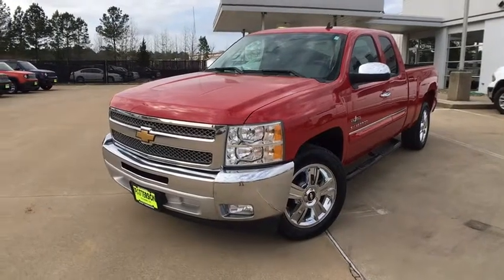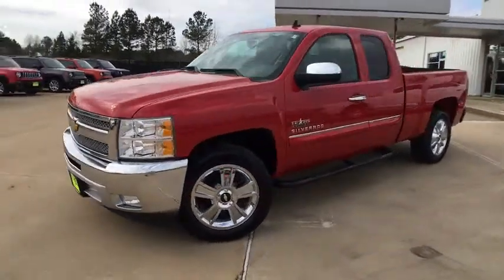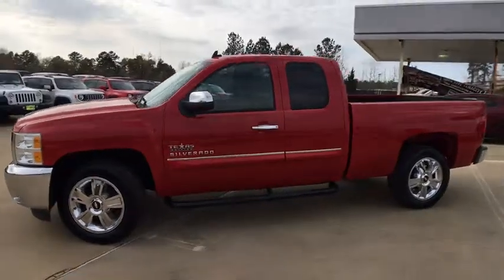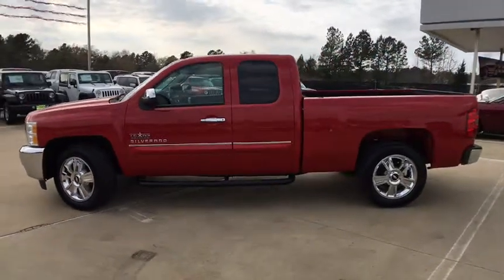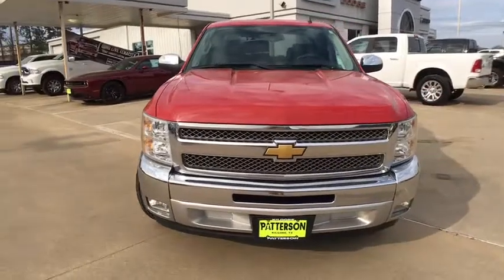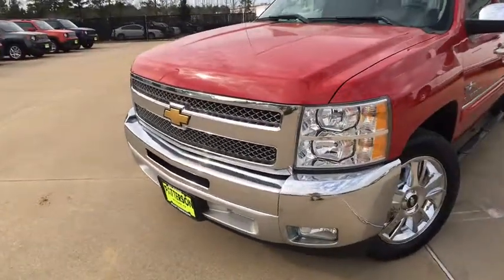2012 Chevrolet Silverado 1500 Kilgore, Henderson, Carthage, Longview, Tyler, TX 196994A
2012 Chevrolet Silverado 1500
2012 Chevrolet Silverado 1500 2WD Ext Cab 143.5 LT - Stock#: 196994A - VIN#: 1GCRCSE08CZ160405

LT trim. EPA 21 MPG Hwy/15 MPG City! CD Player, Onboard Communications System, Satellite Radio, Chrome Wheels, Flex Fuel. AND MORE! KEY FEATURES INCLUDE: Flex Fuel, Satellite Radio, CD Player, Onboard Communications System, Chrome Wheels MP3 Player, Privacy Glass, Keyless Entry, Heated Mirrors, Electronic Stability Control. EXPERTS CONCLUDE: CarAndDriver.com's review says Excellent engines, tasteful styling, and spacious interiors.. Great Gas Mileage: 21 MPG Hwy. Approx. Original Base Sticker Price: $30,400*. Pricing analysis performed on 3/9/2017. Fuel economy calculations based on original manufacturer data for trim engine configuration. Please confirm the accuracy of the included equipment by calling us prior to purchase.